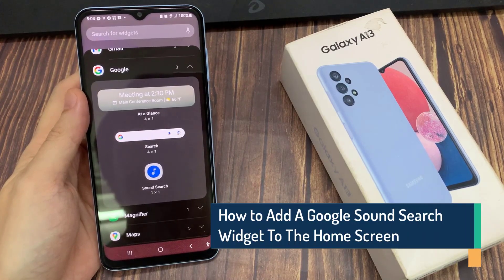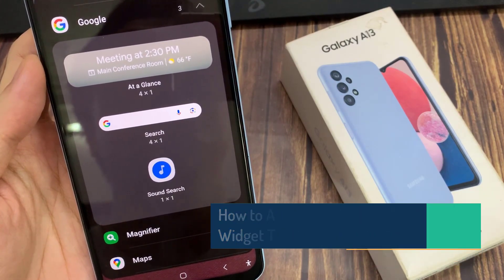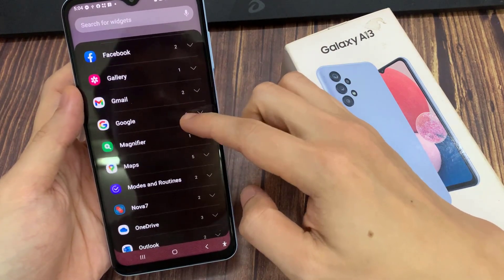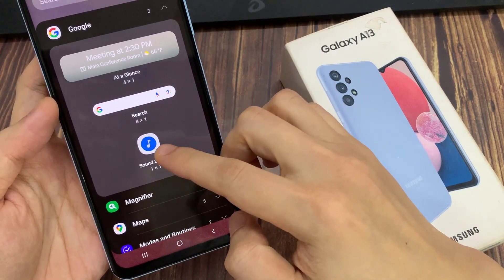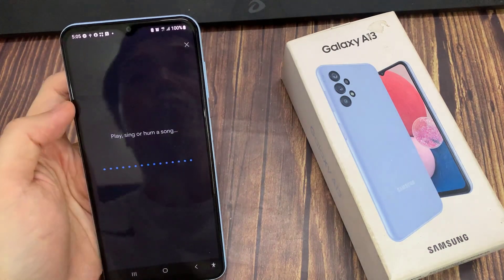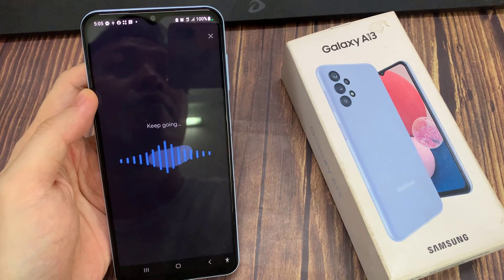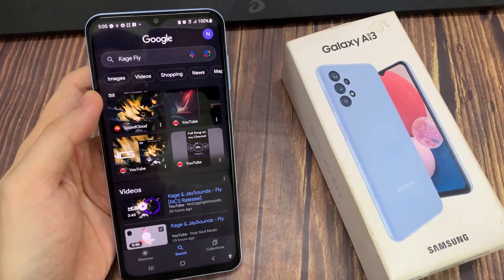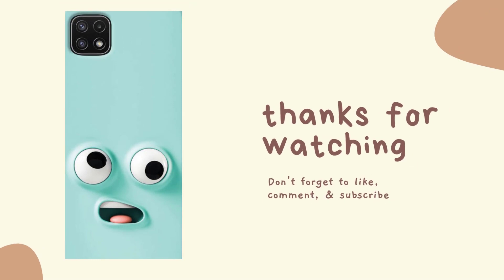Samsung Galaxy A13: How to Add A Google Sound Search Widget To The Home Screen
Learn how you can add a Google sound search widget to the home screen on the Samsung Galaxy A13.